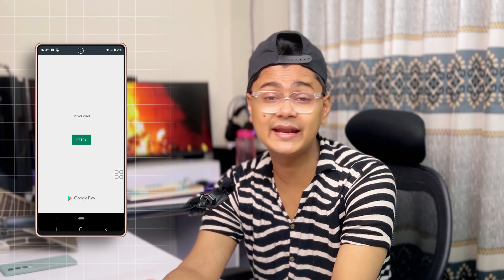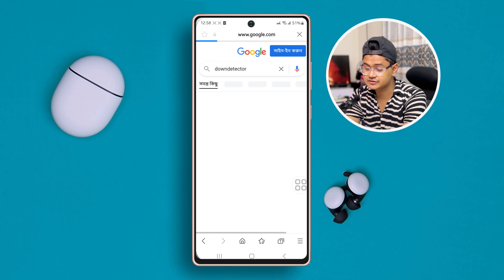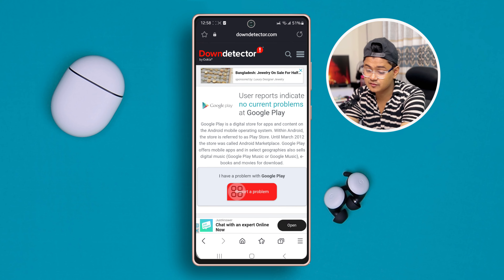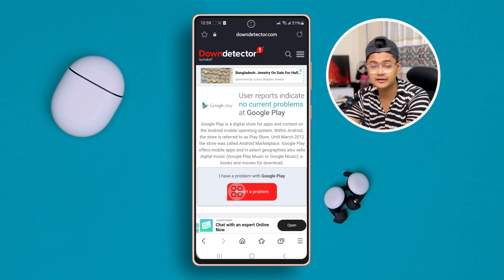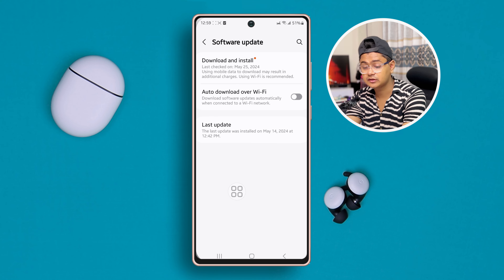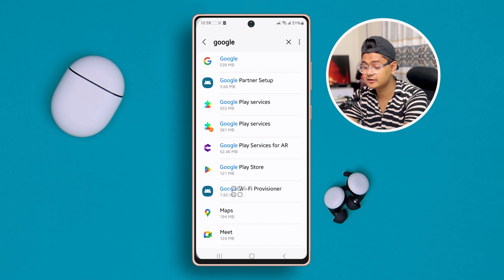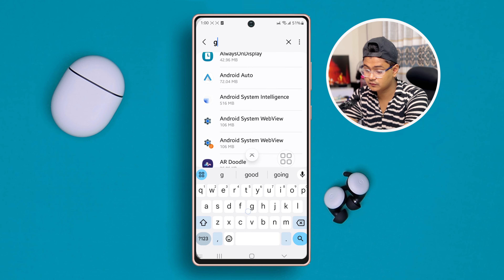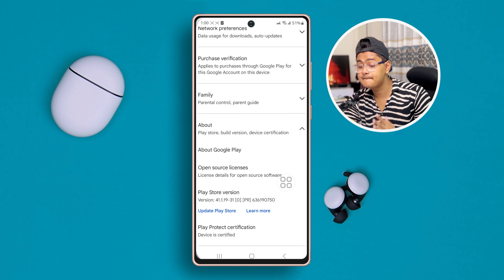How to Fix Server Error on Google Play Store on Samsung Phone | Server Error Retry in Google Play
Is your Google Play Store showing a server error on your Samsung Galaxy phone? Well, no worries! In this advanced video, I've shared how you can solve server errors on the Google Play Store on your Samsung Android phone. Fixing a Play Store server error will help you to download new apps and updates again. No more waiting, you can keep your apps fresh and secure.

To do that, you've to watch this video completely to resolve the Google Play Store not working server error on your Samsung Phone. And after watching, if you find this video helpful, then don't forget to hit the thumbs-up button. If you have any questions, drop them in the comments. So, thanks for coming here!